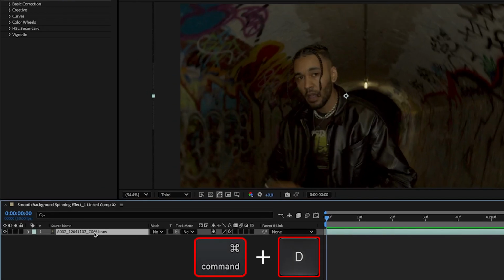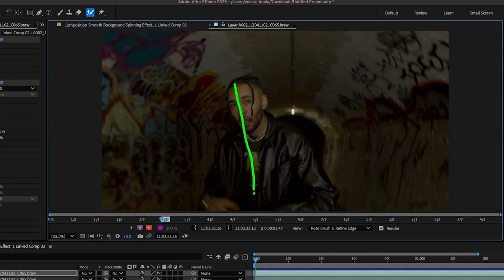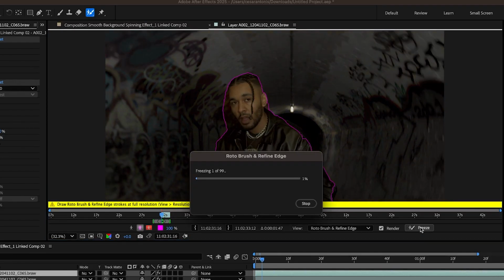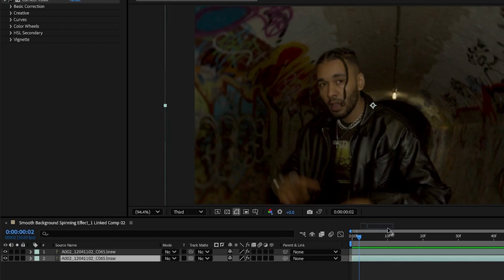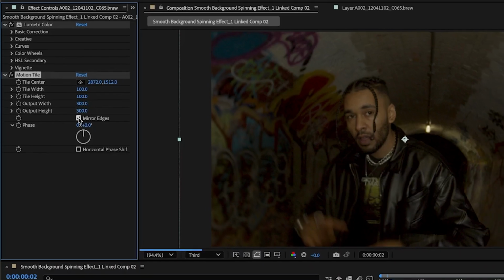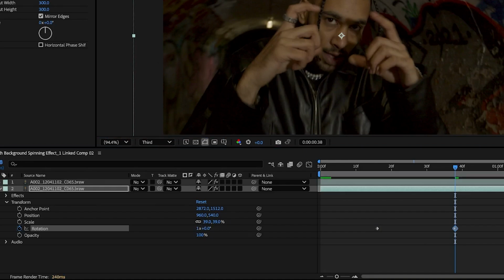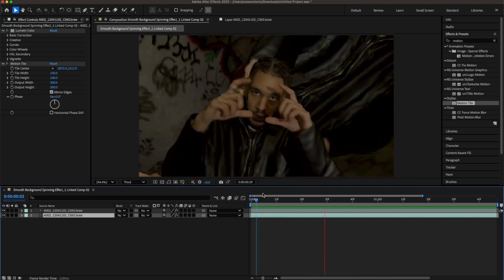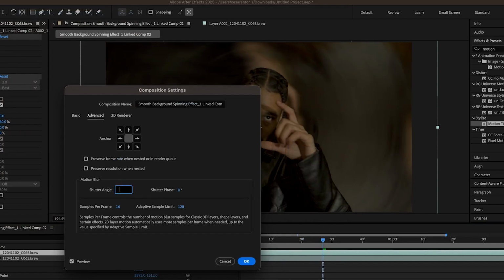Spinning Background in After Effects - No Plugins!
Learn how to create a spinning background effect in After Effects without using plugins. Perfect for adding smooth motion to your videos.